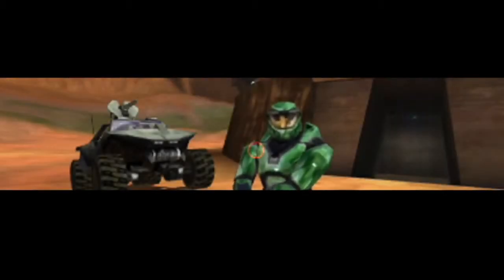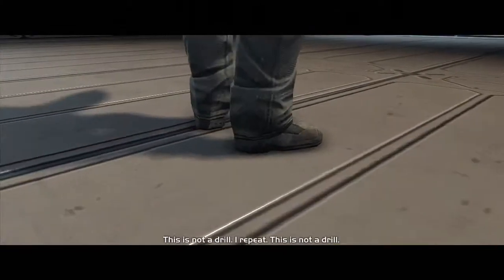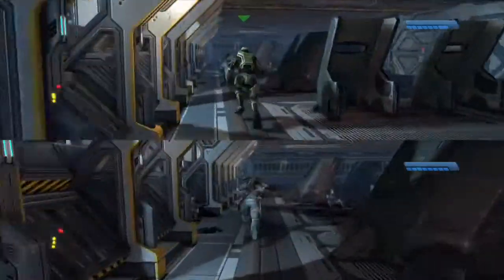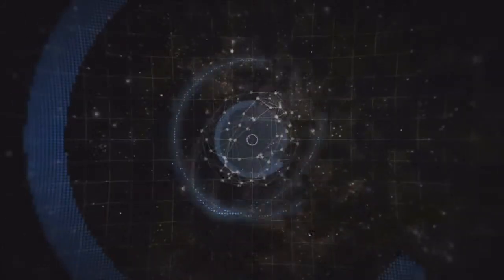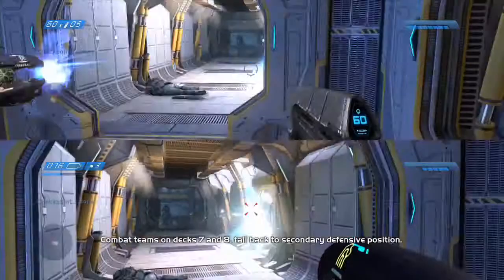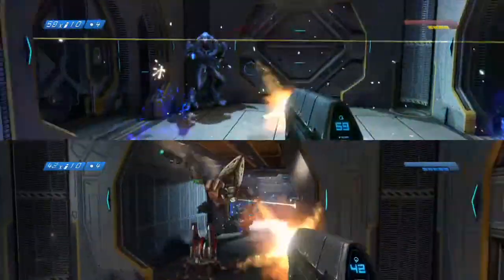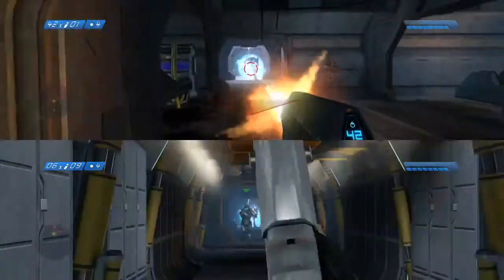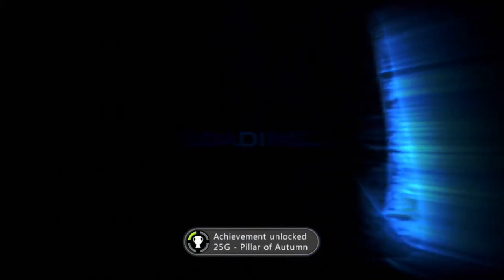HALO Couch Co-op - Episode 1: The Legend Begins (Halo - Level 1: The Pillar of Autumn)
POPCORN ARCADE Host Bryce McKeon and Camera Man, Corben Mitchell sit down together and play through the entire HALO series. In this episode they play through the original Halo's first level, The Pillar of Autumn.

A new level will be released every week, so make sure you hit SUBSCRIBE so you don't miss out any of the adventure, action of laughter that only COUCH CO-OP can bring!

FOLLOW Bryce on Twitter @brycemckeon
FOLLOW Corben on Twitter @CorbenMitchell

Halo: Combat Evolved Anniversary
Episode 01 - The Pillar of Autumn - Now playing

Original developed by Bungie
Published by Microsoft Game Studios
2001

Anniversary developed by 343 Industries
Published by Microsoft Studios
2011

Popcorn Arcade